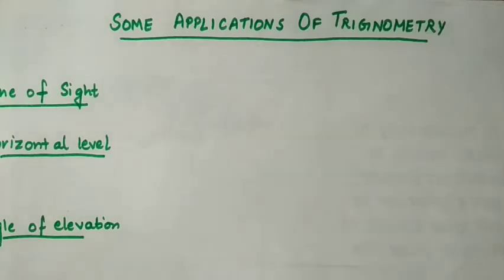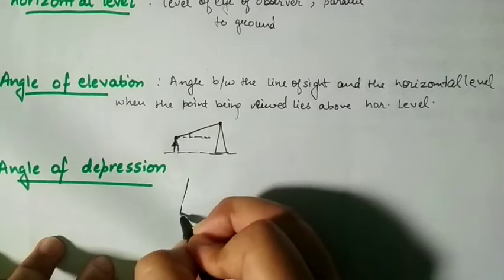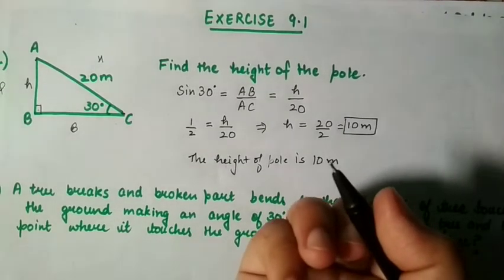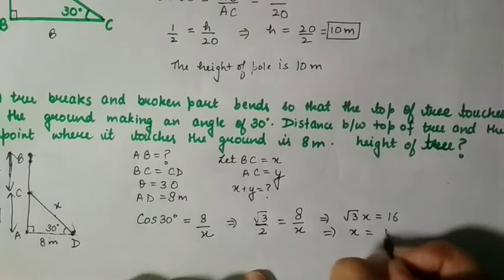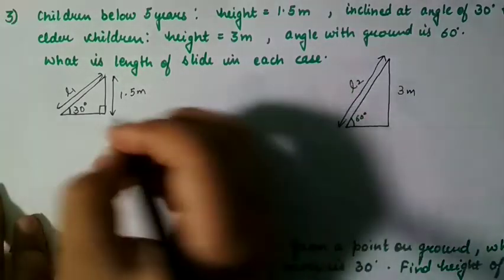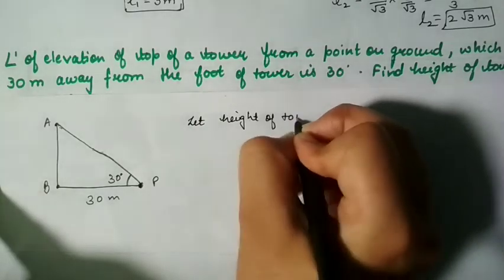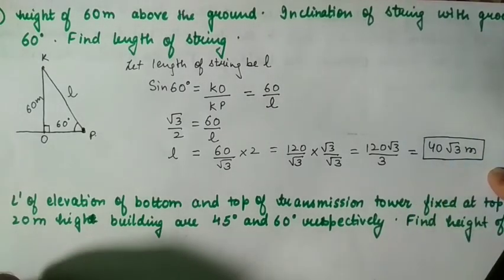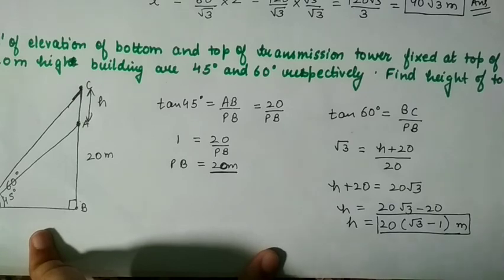Class X Applications of trigonometry (part1)